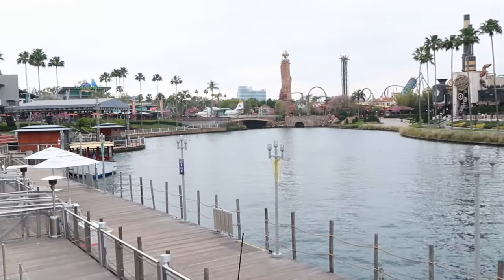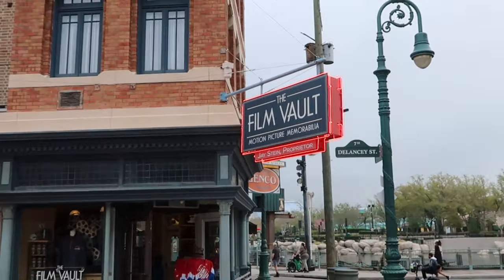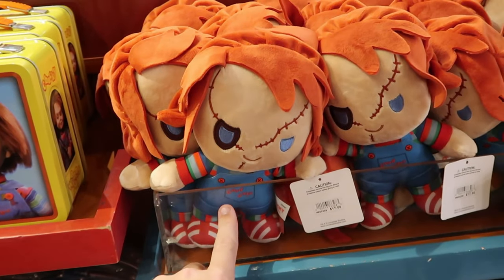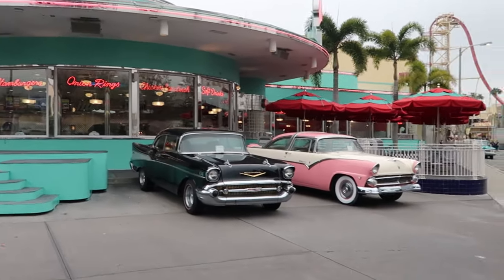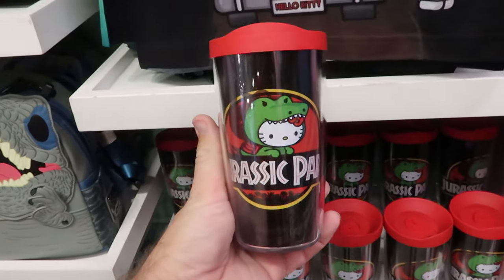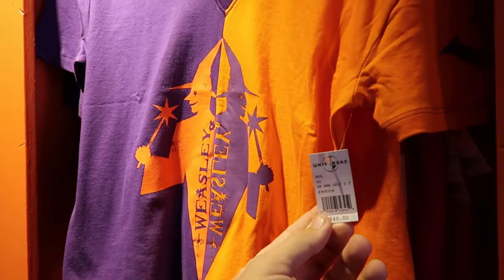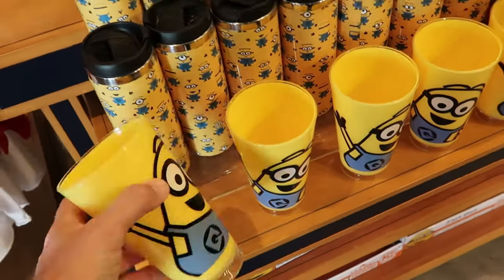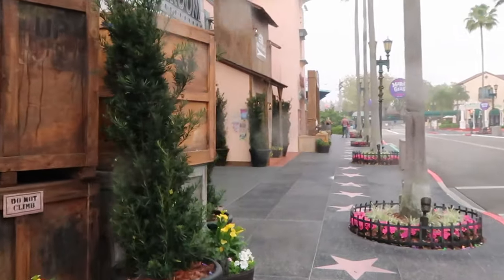UNIVERSAL STUDIOS Merchandise Tour | March 2024 ~ Universal Orlando Resort Shopping BIG Discounts!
Hey friends and family! Join me for an awesome shopping merch tour of Universal Studios Florida where we will checkout all the awesome merch they have to offer all over the theme parks from Harry Potter to Minions, Hello Kitty and everything in between! Make today awesome!

Tracey Armstrong
Elmer Sagehorn
Holli Kilpatrick
TheSassyPina
Sarah Jones
Vicki Volkmar
Carla Meyer
Vanessa Macias
Stefan Mueller
Garrett Peery
Melinda Puente
Jenn Marie
Larissa Robinson
Jill Hepp
Michael Barbu Family
Andrew Satterfield
Caroline Gerard
Darren Nobleza
Erin Moyer
Jose Rodas
Thomas Arnold
Michele Brossett
Patti Martinal
Mayra Dallape
Hillary Daniel
Steve Lorenz
JA  H
Beth helper
Karl Sides